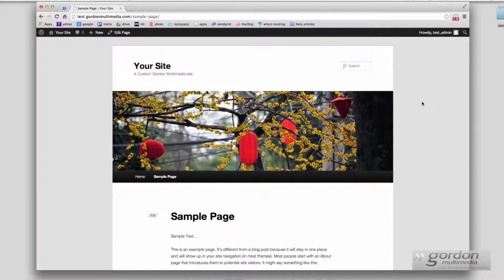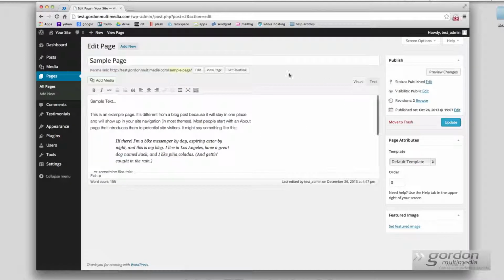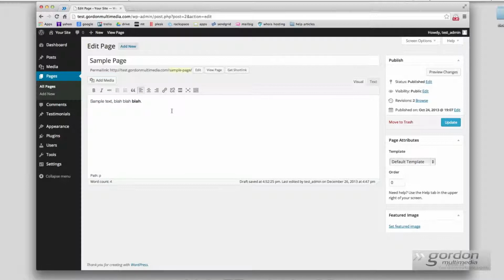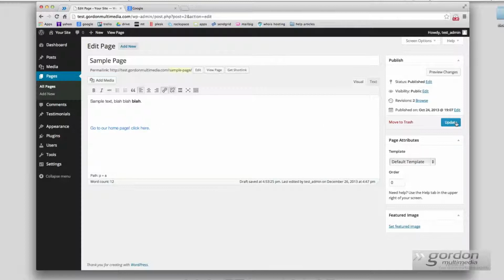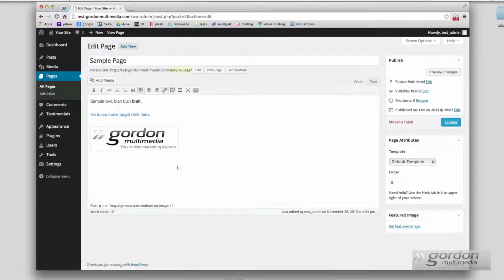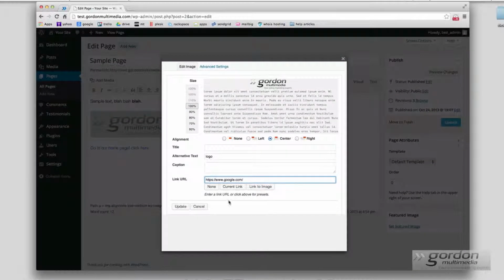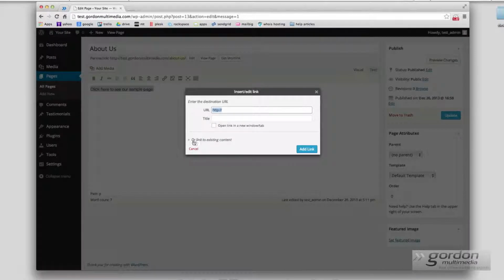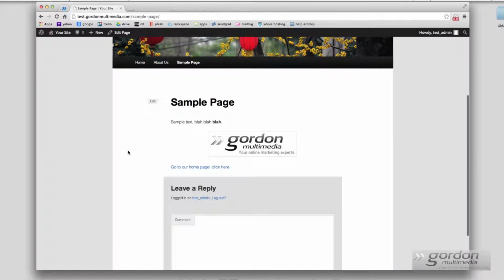Pages: Wordpress 101 - Gordon Multimedia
With a Gordon Multimedia website we make it easy to edit and create pages. In this video we go over the basics of editing page content and the different ways to navigate through the back-end (editor side) of your site and the front-end (viewer side).